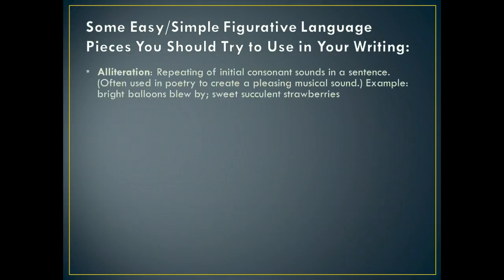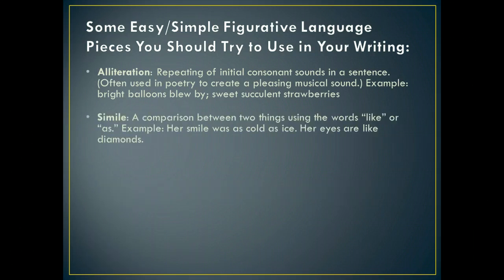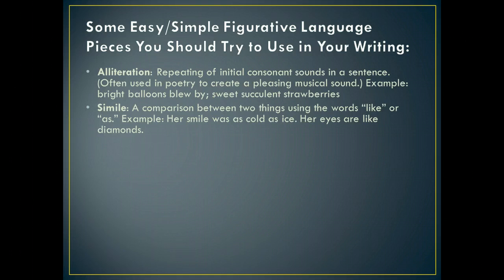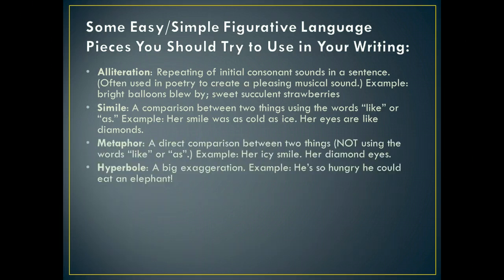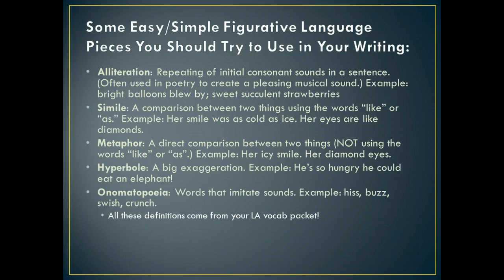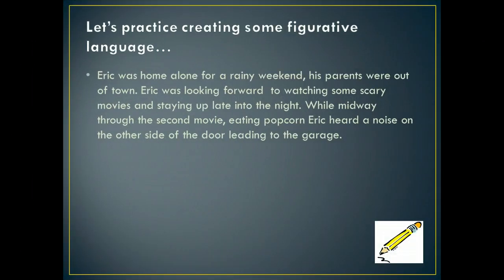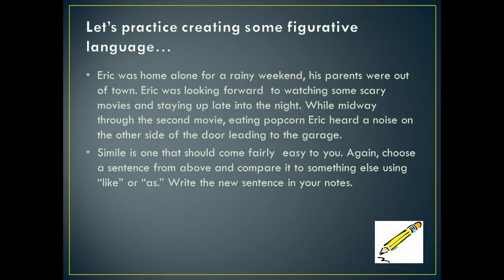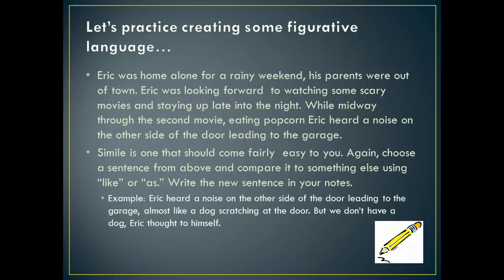Figurative Language (Suspense Unit)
Practice using figurative language to add desprciption and suspese to our "write-like-Poe" scary story.